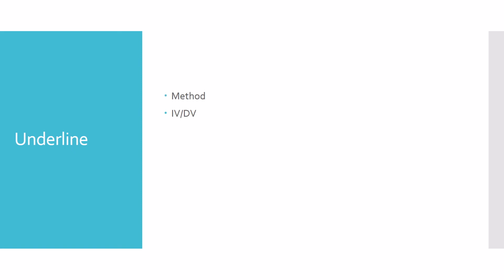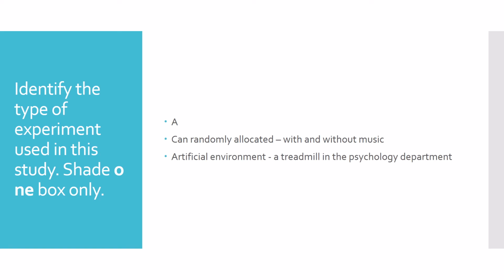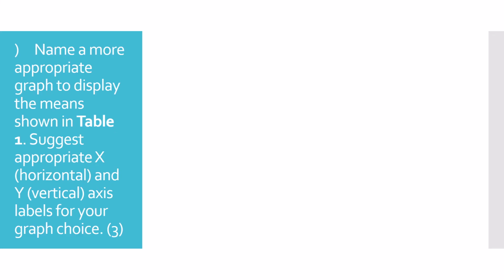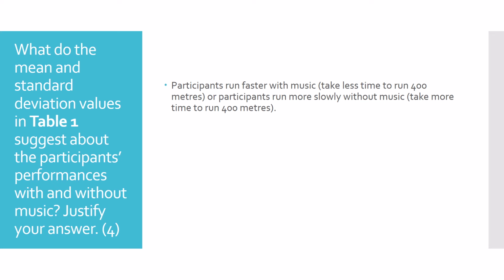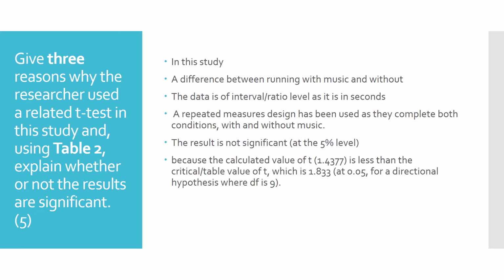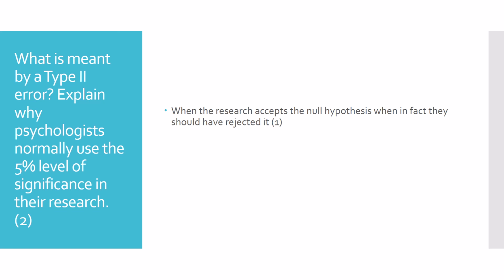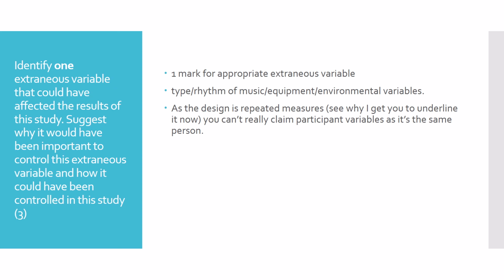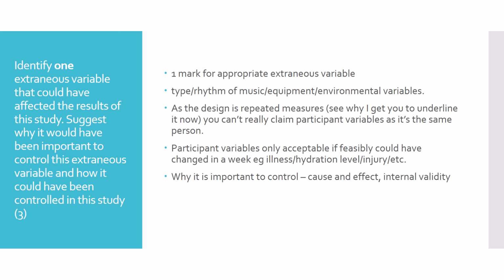Year 2 Formal Assessment 1 Mark Scheme